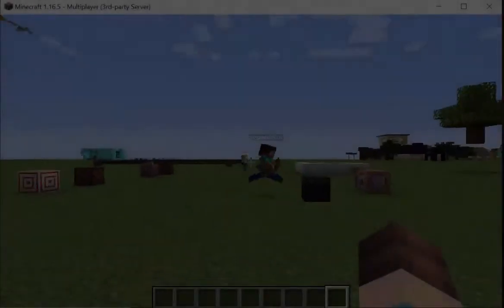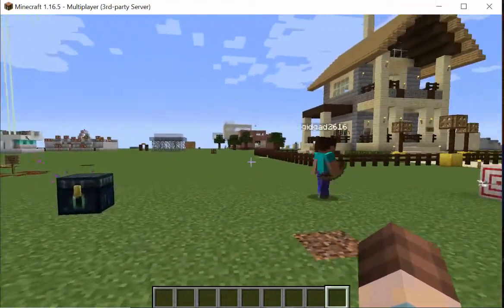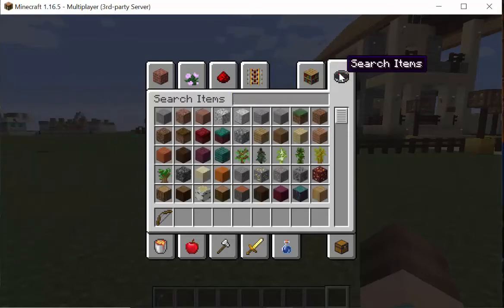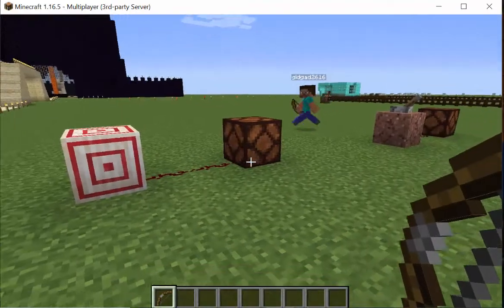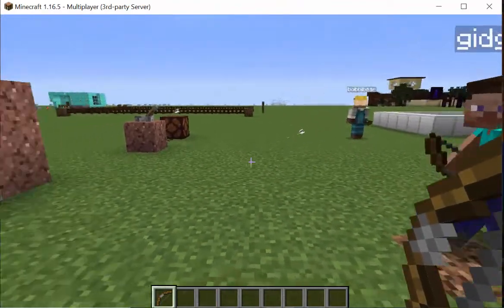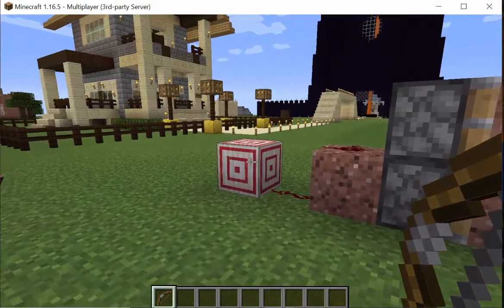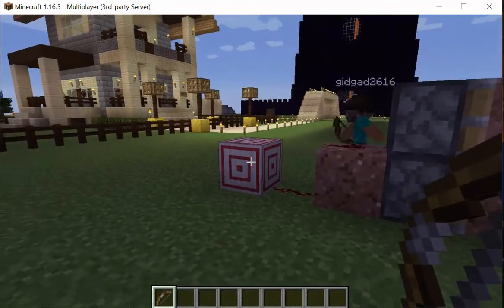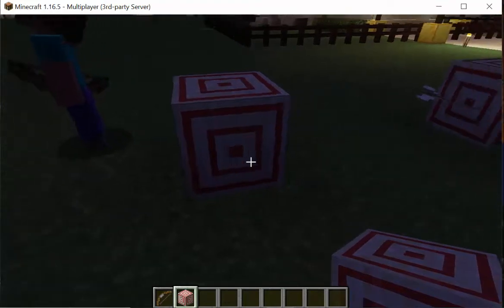Teacher Finch shows Teacher Vance, Bobbi Bear & Mirea Artican redstone skills in EVO Minecraft MOOC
Teacher Vance, Bobbi Bear & Mirea Artican learn basic redstone skills from Teacher Finch on the EVO Minecraft MOOC /warp creativespawn server